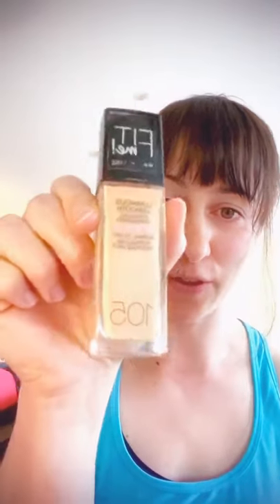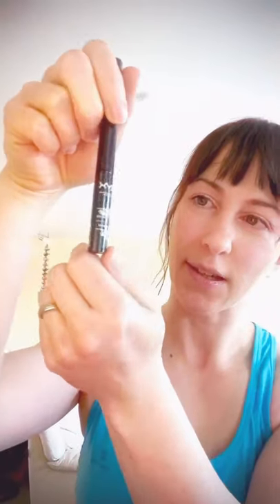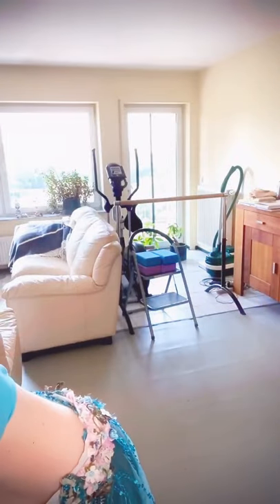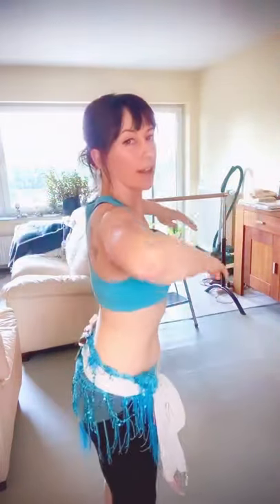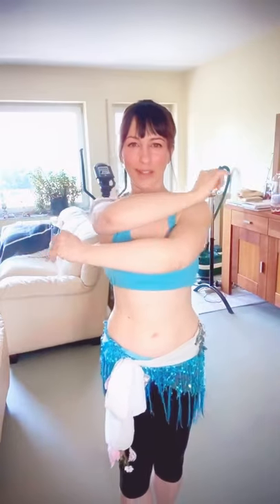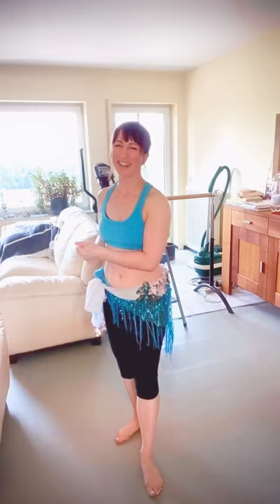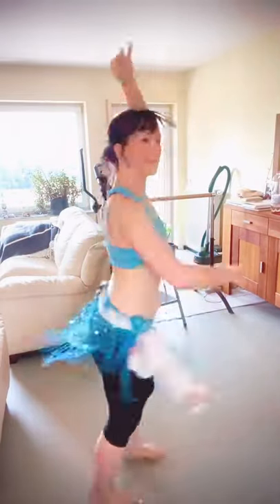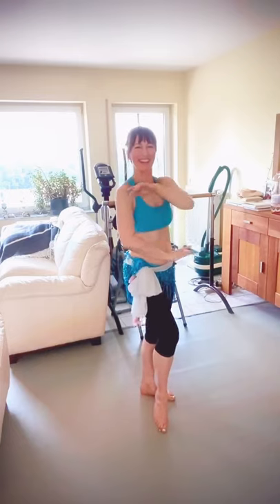Khalida Online - Super fast video makeup and a fun hand waves/snake arms mini combo!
In today’s free video tutorial I will share with you:
* My super fast - brushless! so please wash your hands before trying this - video makeup routine
* An update on my upcoming online classes, virtual events and digital workshops
* A fun hand waves & snake arms mini combo tutorial

PS: Get the recordings of MoveSpirationOnline! Dance & move for a great cause

Note: All Proceeds of these videos CameleonAssociationInc.Philippines via Dance4Children / @CoraliePeet

Foundation: Fit me! Maybelline, colour 105
Concealer pen: Touche éclat by Yves Saint Laurent, colour 2
Highlighter powder: Sin by Urban Decay
Bronzer powder: Paranoid by Urban Decay
Blush powder: Kiss Off + Score by Urban Decay
Eyeliner: Matte Liquid Liner by Nyx, colour 01 black
Mascara: Lash Sensational by Maybelline, colour black (the regular one, I don’t like the waterproof version, and I find this one stays on well enough)

Note: be sure to wash your hands thoroughly before/after if you use my ‘technique’ - and remember to use different fingers for each powder colour

PS: I do use makeup brushes (and a lot more care!) when doing ‘real’ makeup for photo shoots/performances - this is my ‘emergency makeup’

Bonus tip: This ‘fast look’ also works really well with red/fuschia lipstick if you have 1-2 minutes more time!